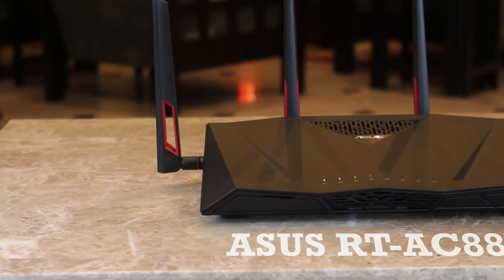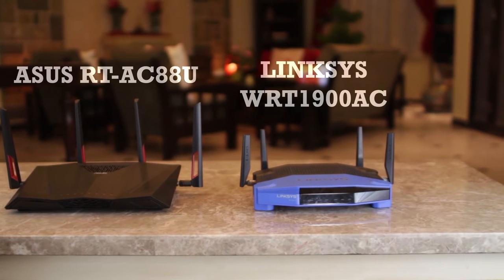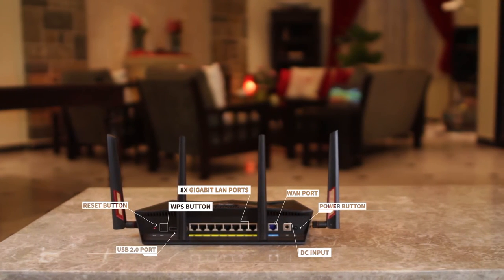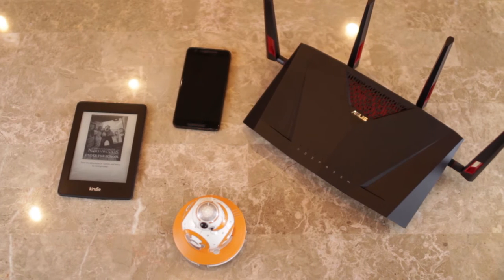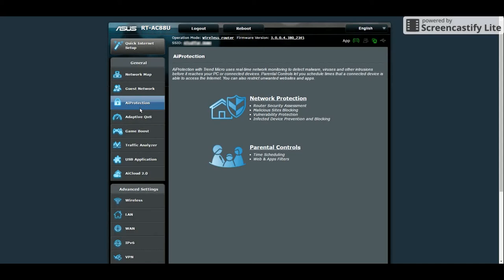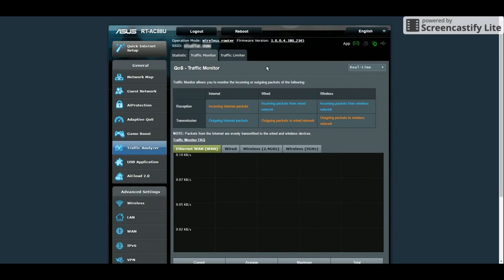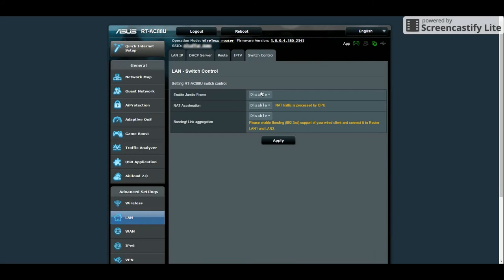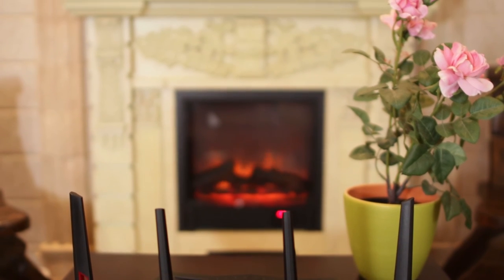Asus RT-AC88U (AC3100) Router - A Quick Look!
A quick review of the Asus RT-AC88U router (AC3100) and it's capabilities. It's allegedly the best router on the market espcially for gamers and heavy users.